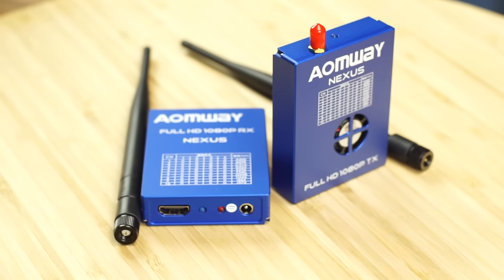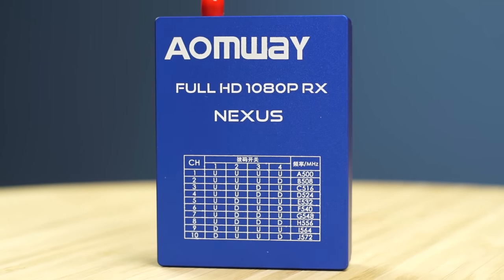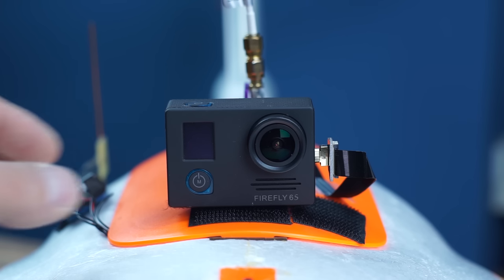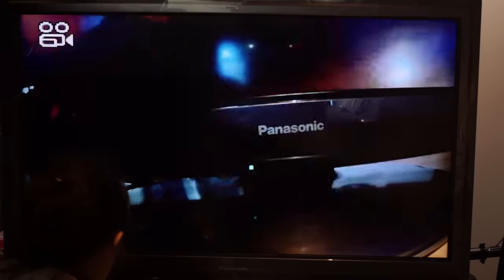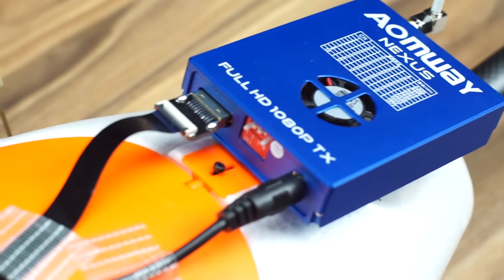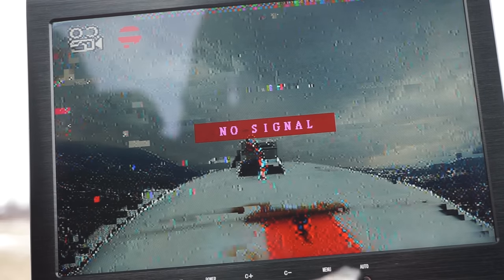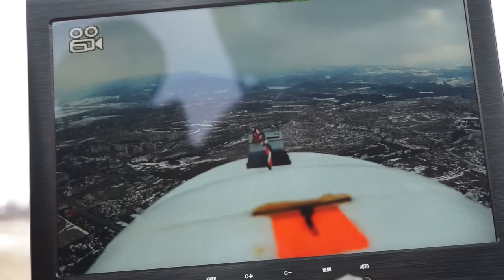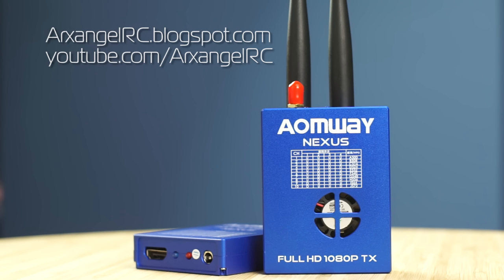Aomway Nexus 1080p Full HD video system - initial review and flight testing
Right... so when I saw the listing... it did look very promising and seemed like it could offer some pretty good HD range! My initial tests showed that it can easily punch the signal through brick and reinforced concrete... but when it came to flying the system on a plane things took a turn for the worst! It could be my custom antennas are not tuned properly... or that the HDTV broadcast is messing up with my signal! In any case a range of 300m is quite bad for a 500mW system, so I will test it again next weekend outside of the city where there is less interference.